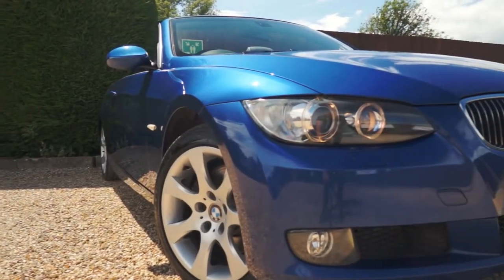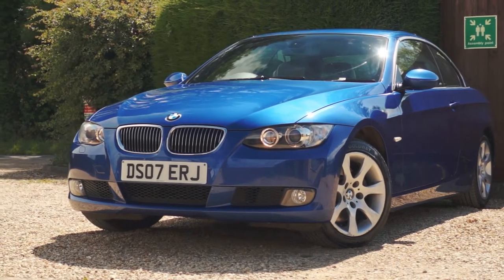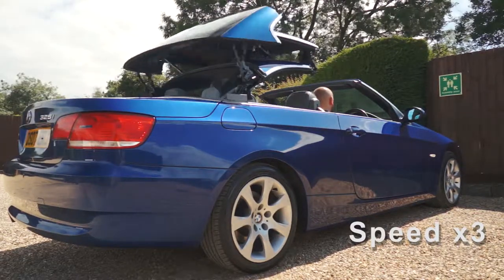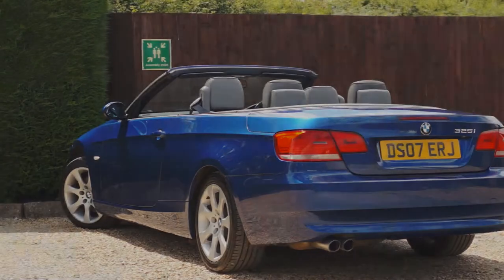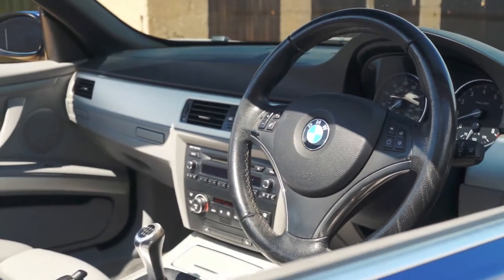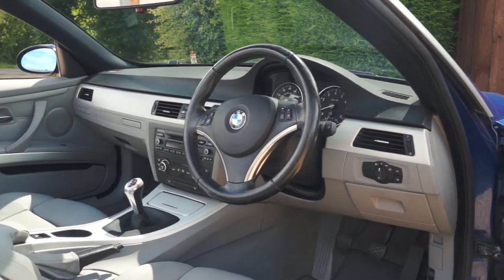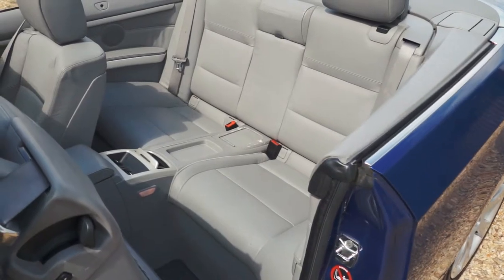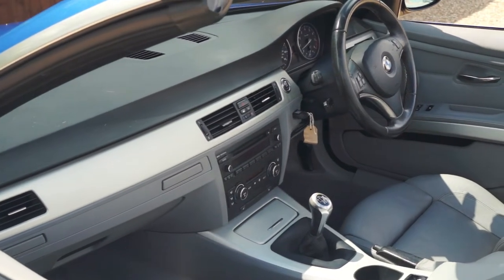BMW E93 325i Convertible | REVIEW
Check out this quick review of our gorgeous looking 2007 BMW 325i 3.0 SE Hardtop Convertible. It's done just over 100,000 miles from new, had 3 previous owners and has 9 stamps in the service book.
Whilst in our care, it's had a new clutch along with a service including spark plugs. The cracking 3.0 straight 6 loves to sing throughout the rev range and has more than enough power.
The SE spec gives you lovely comfortable suspension that soaks up any harsh bumps in the road, whilst the rear wheel drive chassis still gives a great driving experience.
Inside you'll find relaxing electrically adjusted leather seats, with other features such as aircon, AM/FM radio, steering wheel controls etc.
This really is an all year round usable convertible with its hard top folding roof, meaning you don't have to worry about the typical British weather spoiling your car! Service info @ 15k, 32k, 43k, 47k, 62k, 76k, 90k, 98k, 103k.